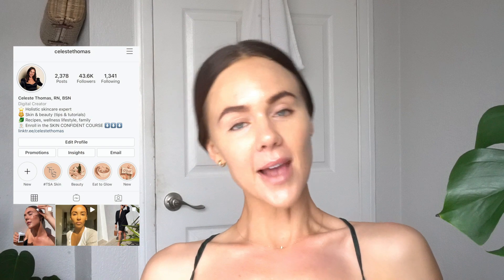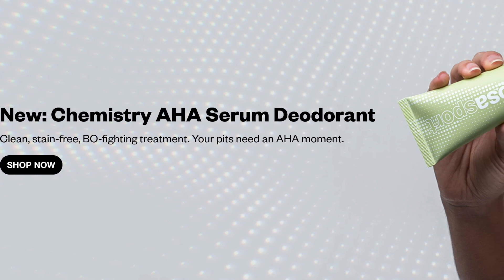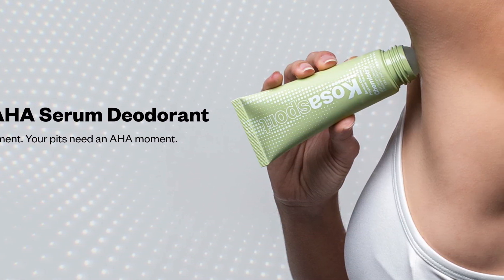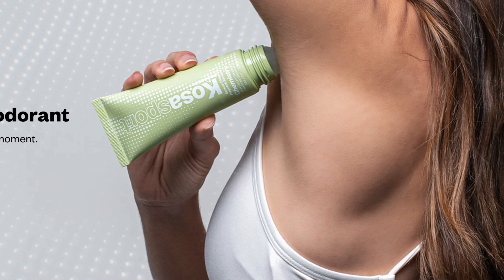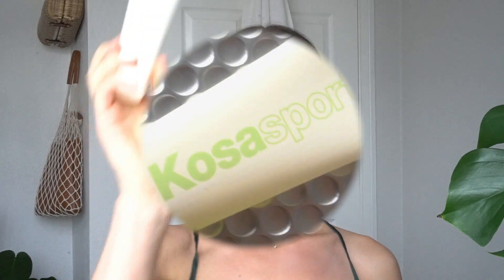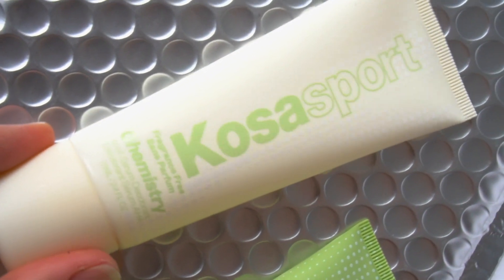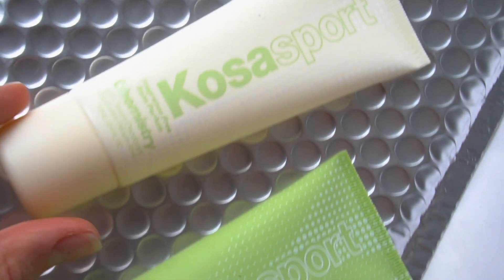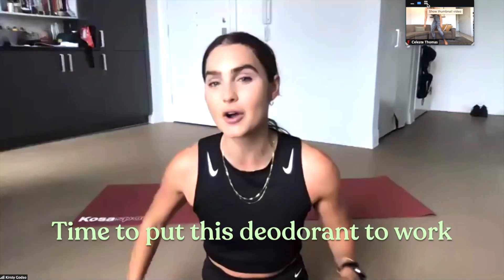BRUTALLY HONEST REVIEW OF THE KOSAS CHEMISTRY AHA SERUM DEODORANT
Today I'm sharing a brutally honest review of the NEW Kosas Chemistry AHA Serum Deodorant. You'll learn about the ingredient function from Kosas founder Sheena Yaitanes, see the application, and find out how well this product prevents body oder and sweat after a full day of use. I hope you enjoy this brutally honest review.

BRUTALLY HONEST REVIEW OF THE  KOSAS CHEMISTRY AHA SERUM DEODORANT RESOURCE & PRODUCT LINKS

xoxo,
Celeste